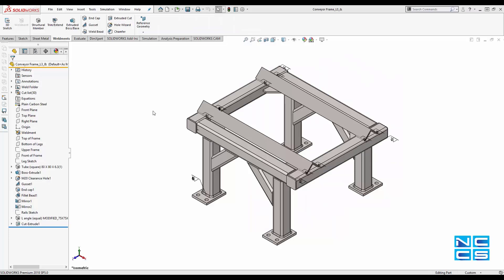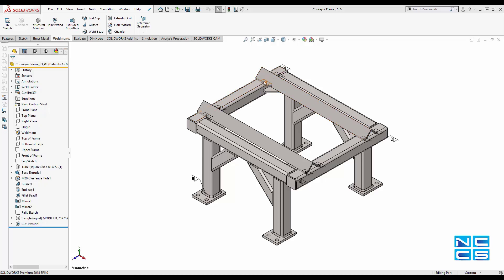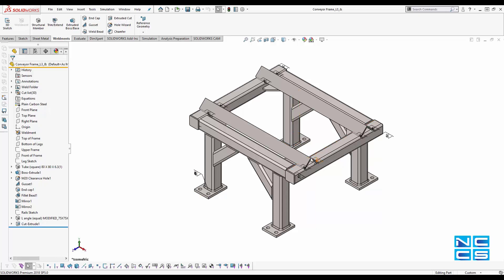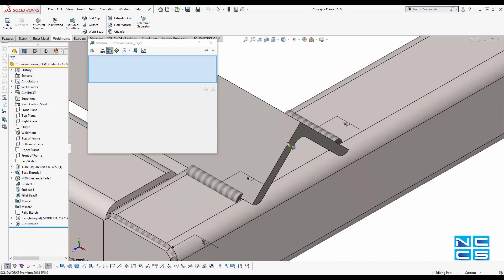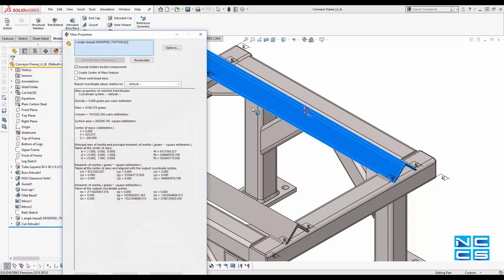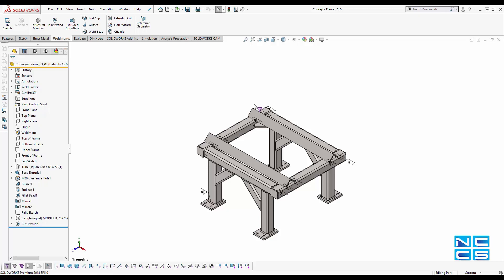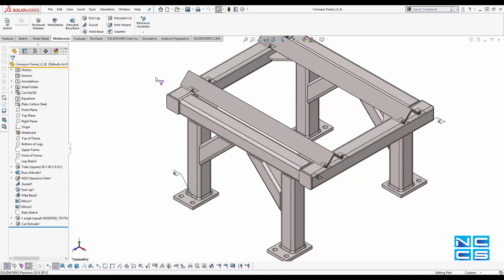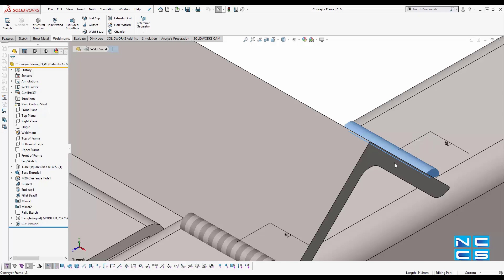Video Tech Tip: Working with the Selection Filter within SOLIDWORKS 3D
Selection Filters help select specific types of items in the graphics area or drawing sheet. For example, choose the filter for faces so only faces can be selected.
To toggle the display of the Selection Filter toolbar